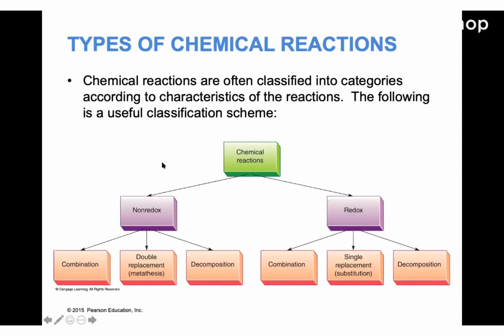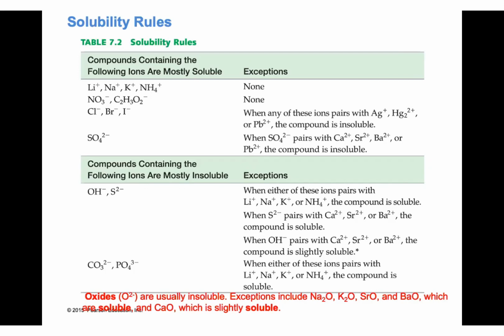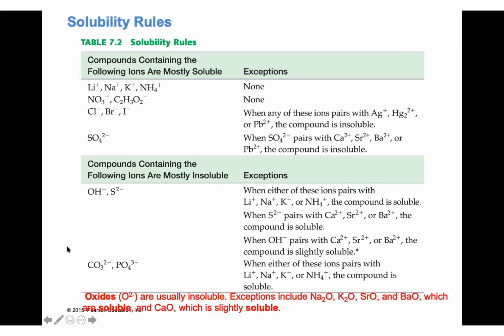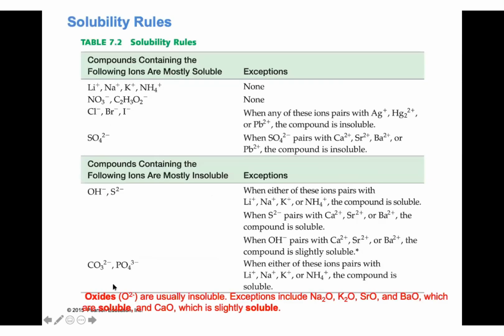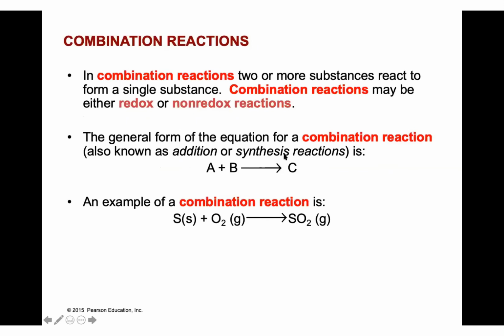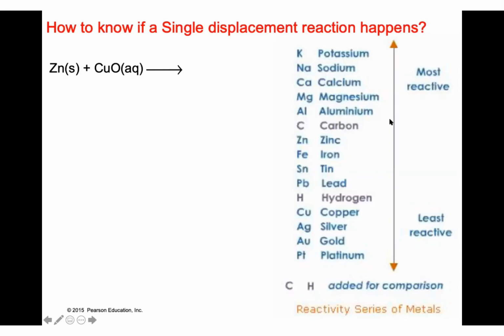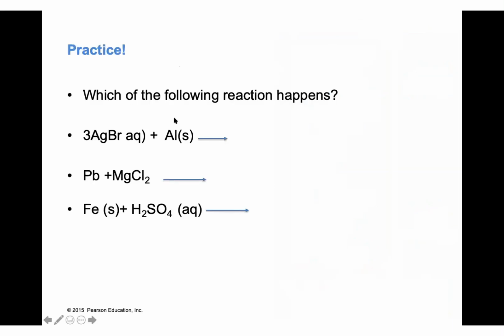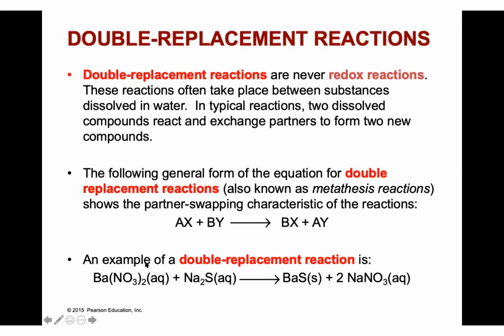Types of Reactions part 1(solubility Rules and activity series chart for Single displacement)